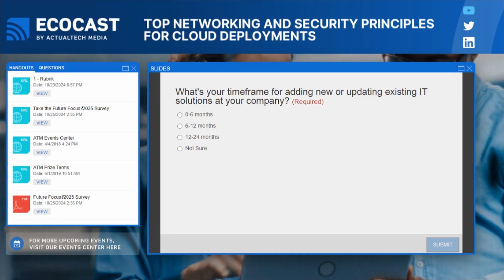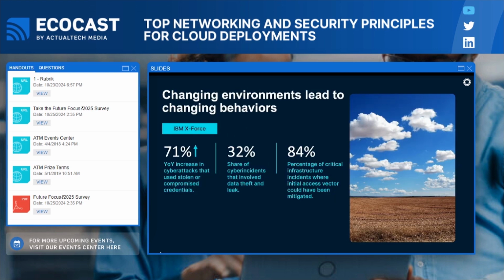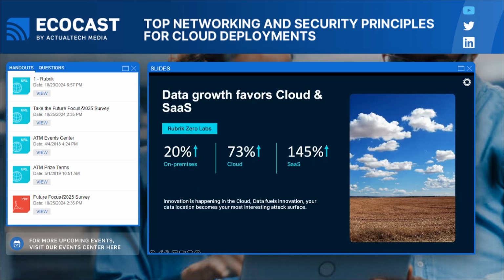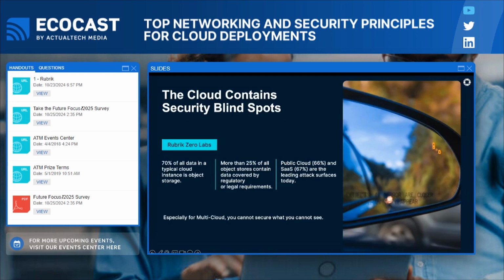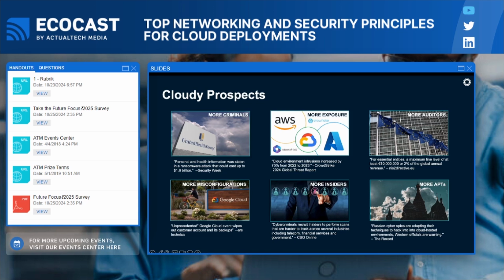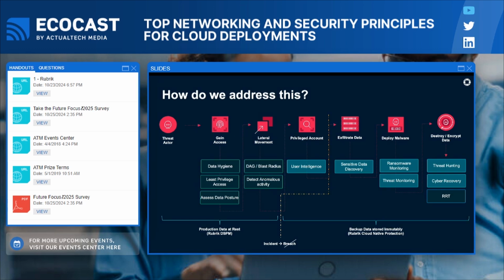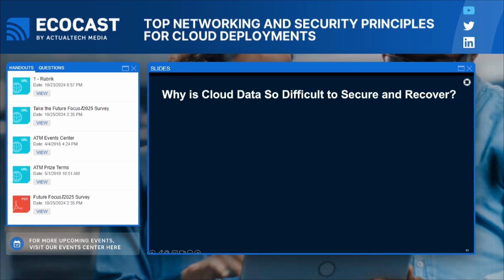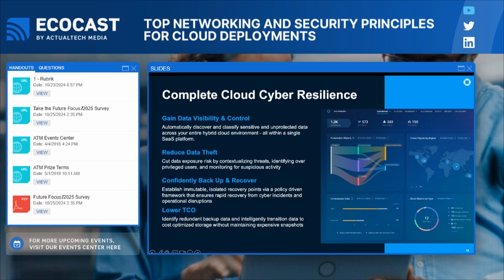Top Networking and Security Principles for Cloud Deployments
As organizations increasingly migrate to the cloud, the need for robust networking and security practices becomes critical. This EcoCast will focus on the essential principles for designing, implementing, and managing secure cloud deployments.

As an attendee, you'll gain insights into how to optimize network architecture, strengthen access controls, and ensure data protection across cloud environments. Industry experts will cover best practices for mitigating potential vulnerabilities and safeguarding cloud-based applications, including strategies for seamless integration with existing security frameworks.

Join us for actionable guidance to help you ensure that your cloud infrastructures are both efficient and resilient against evolving threats.